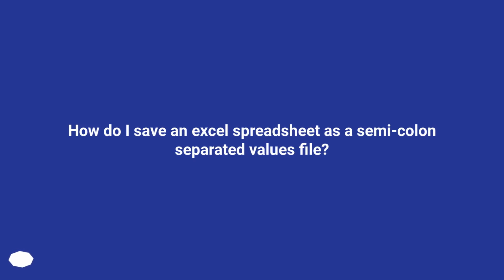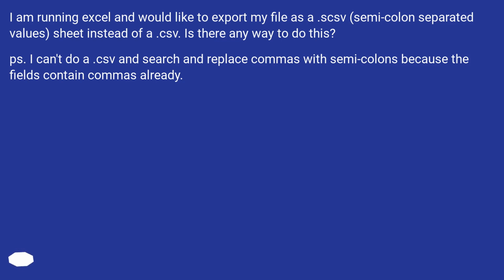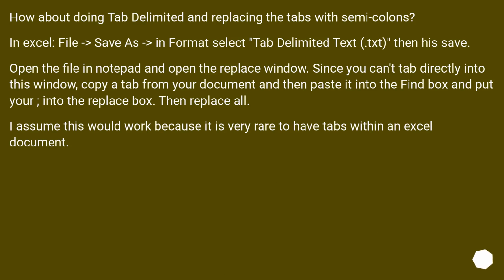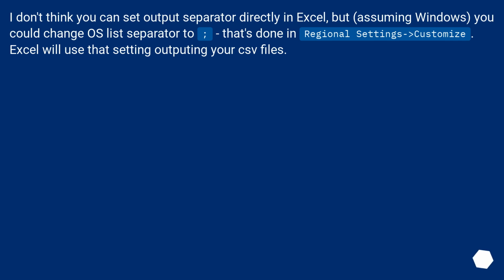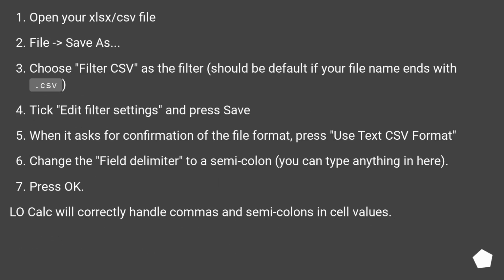How do I save an excel spreadsheet as a semi-colon separated values file?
Chapters
00:00 Question
00:36 Accepted answer (Score 26)
01:21 Answer 2 (Score 11)
01:45 Answer 3 (Score 10)
02:43 Answer 4 (Score 5)
03:22 Thank you